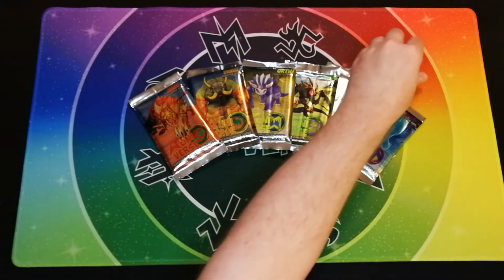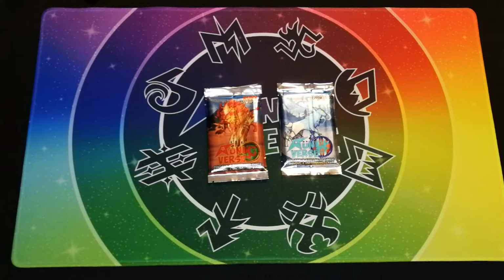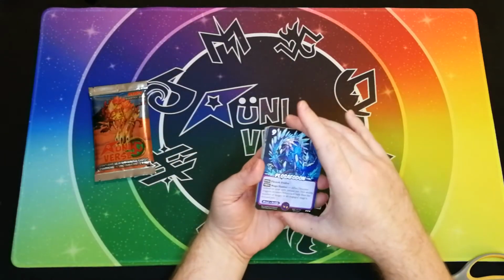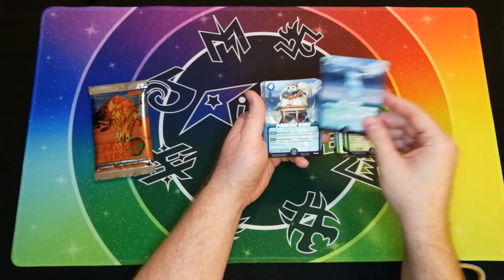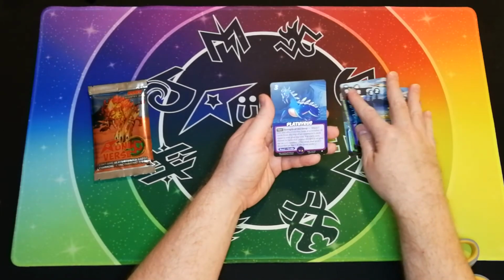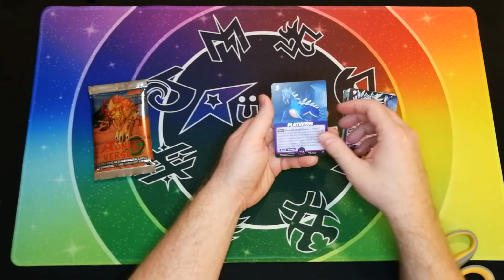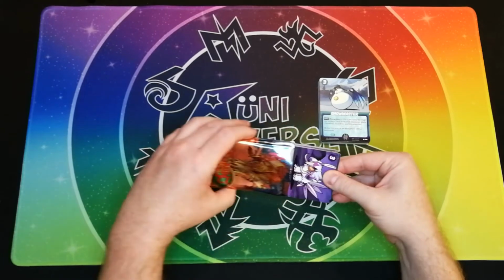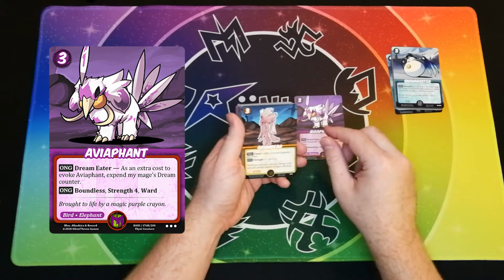Rüniverse Booster Deck Pack Tournament: Pack Opening 2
This is the third in a series of 11 videos in which I'll open up 8 Booster Deck packs and then battle them against each other in a single-elimination tournament!

Check out the contents of thes packs now, and share your predictions for their matchup in the comments!